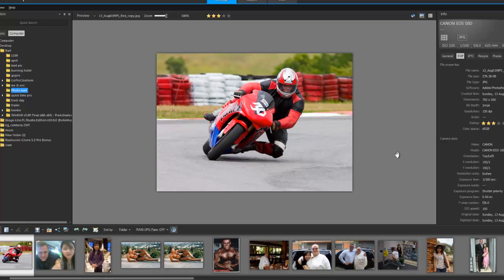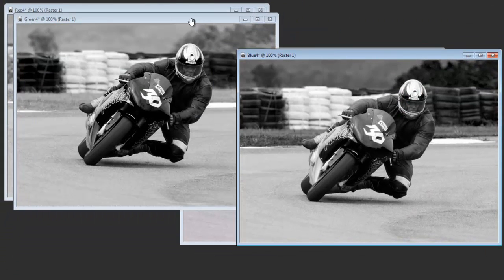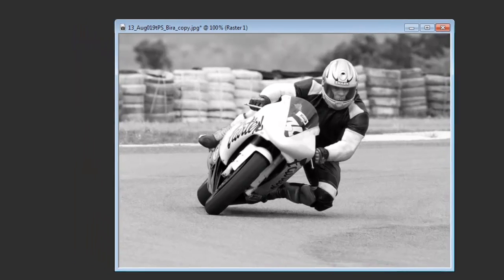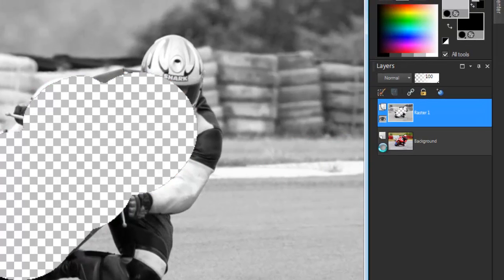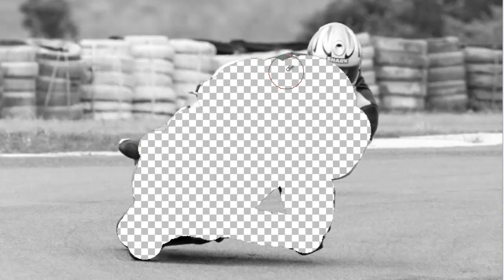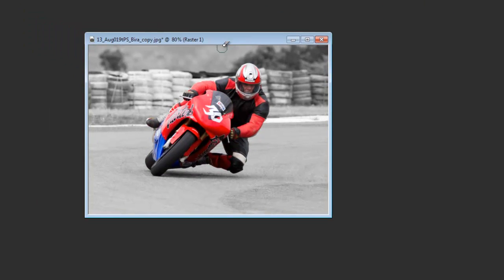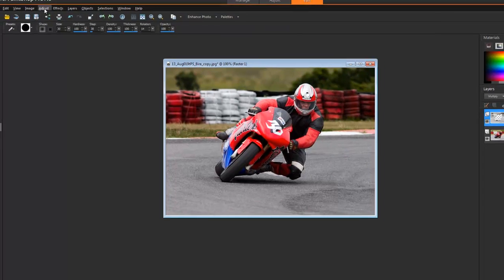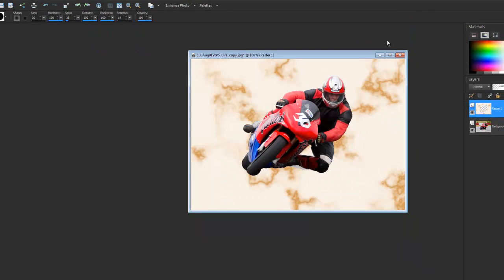Corel PaintShop Pro x6, colour over black&white image less than 2 minute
Quick easy method, colour over BW image with corel paintshop pro x6